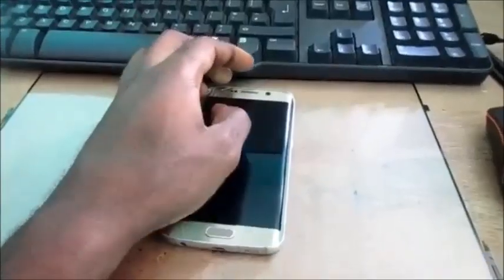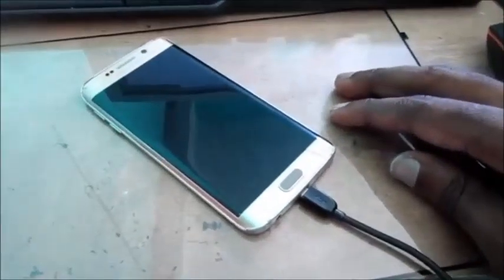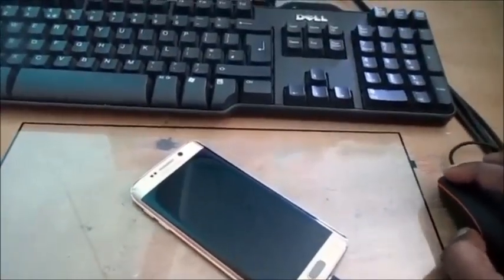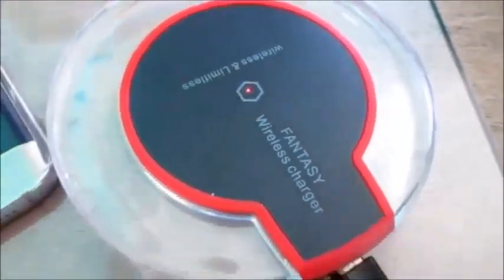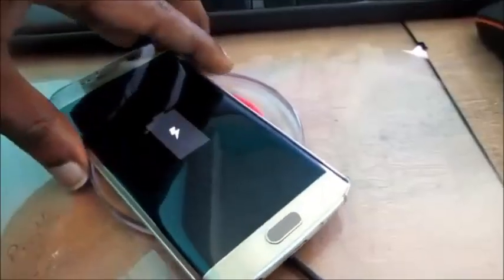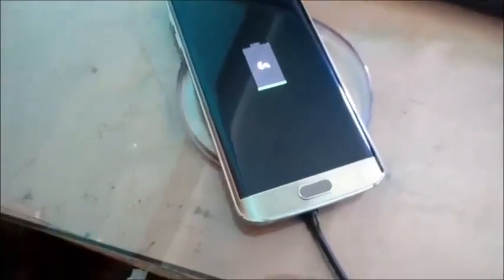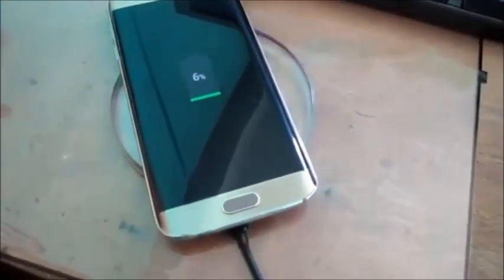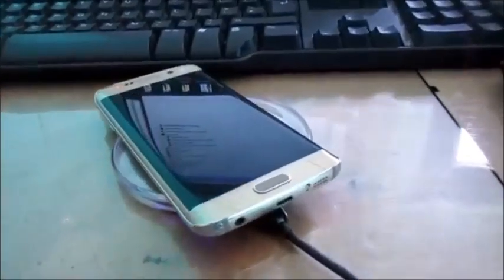Samsung Galaxy S7 moisture detecting fix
Wireless Charger used in this video $9.99

Wireless Charger $10.99
IQ Certify Wireless Charger
10W Wireless Charger S16.99

Wireless charging can help with moisture detection. After charging with wireless charger, the moisture detection just disappeared.